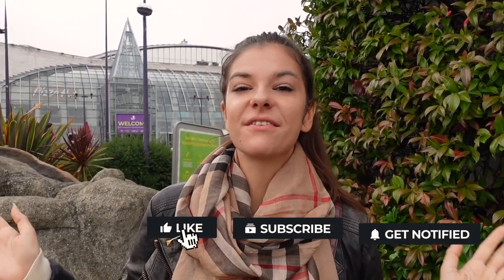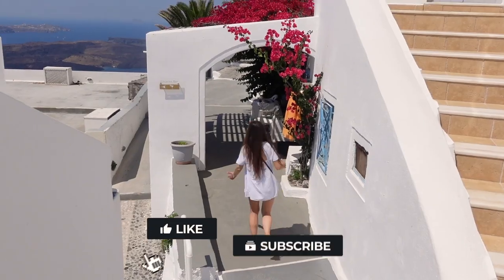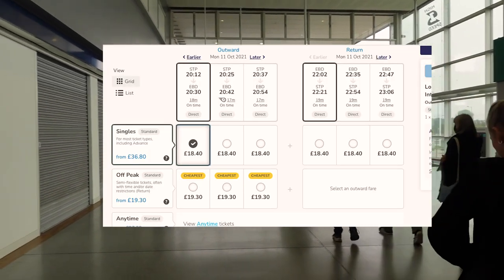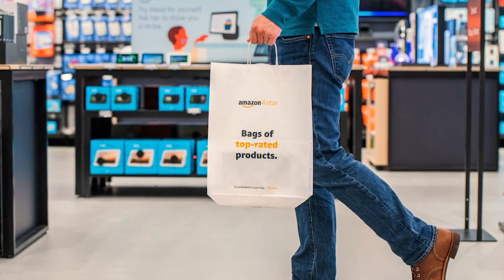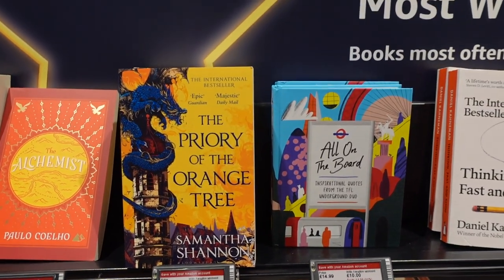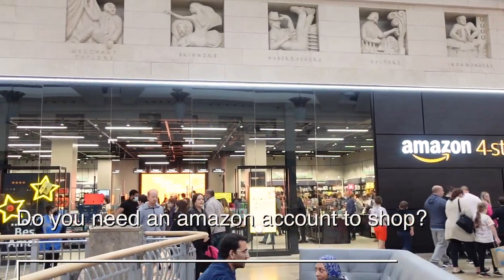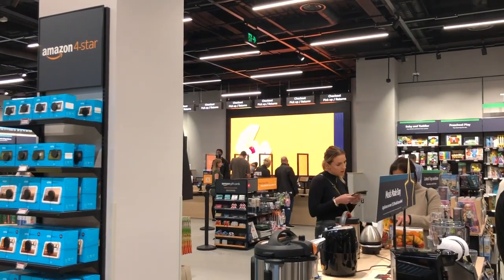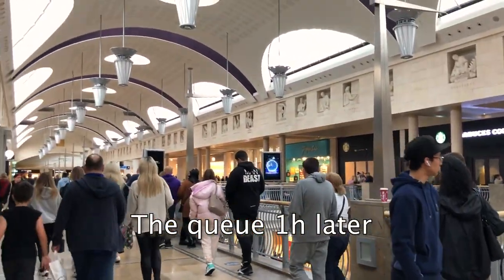INSIDE THE NEW AMAZON 4 STAR near London - First Amazon 4 * store in UK, WORTH IT?!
Amazon 4 star London - Going to the first Amazon 4 star store close to London ! Is it worth going to Amazon 4 star in London? What can you buy at Amazon 4 star? Where is Amazon 4 star store in the UK? Amazon 4-star store - first brick and mortal store in UK. What products can you find at Amazon 4 star, UK? How can you get to Amazon 4 star from London to Blue water shopping centre? How is it different from Amazon Fresh store that opened in London in March?

🇬🇧 London Chinatown, everything you need to know -

🇧🇬 Travel Guide to Sofia, Bulgaria -

🇵🇹What to know before visiting Portugal?

What will you see in this video - Amazon 4 star London?

1) Where is Amazon 4 star store located?
- How can you get to Amazon 4 star store form London? - with prices of tickets

2) Why is it called Amazon 4 star?
- What is special about the new Amazon 4 star store?
- What does Amazon 4 star promises to customers?

3) What products can you find at Amazon 4 star, London?

4) How is Amazon 4 star store different from Amazon Fresh?

5) Can you pick up items at Amazon 4 store that you bought online?

6) Do you need an amazon account to shop at Amazon 4 star?

7) Honest opinion about the Amazon 4 store - Is it worth going there?

Quick fun facts about me:
- I lied Milan, Italy for 3.5 years while I was studying Fashion Marketing